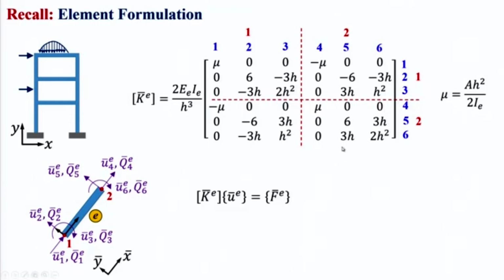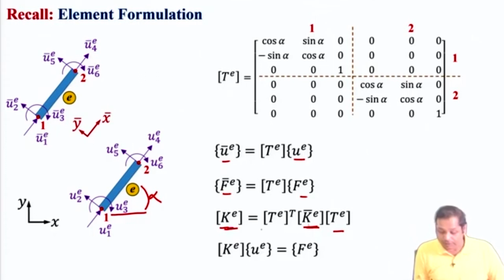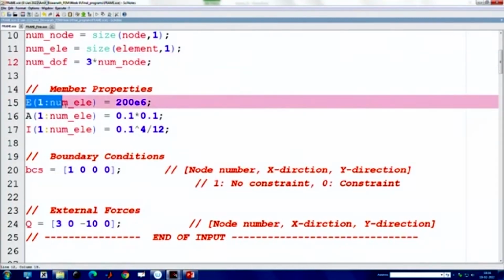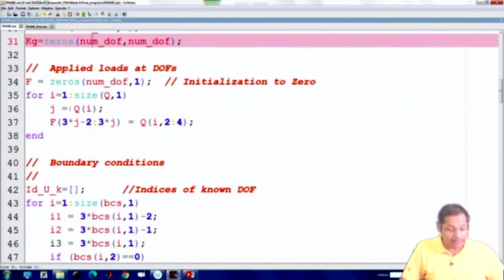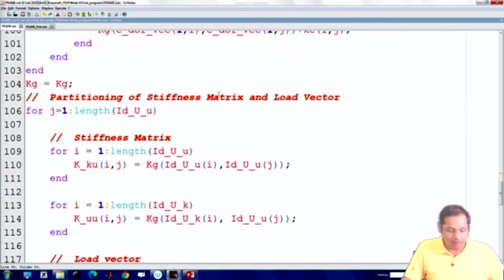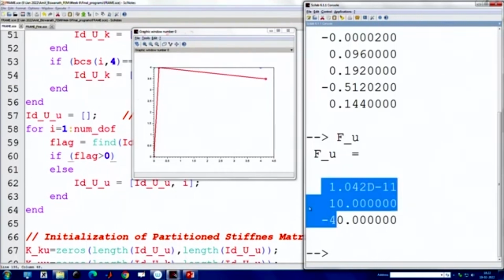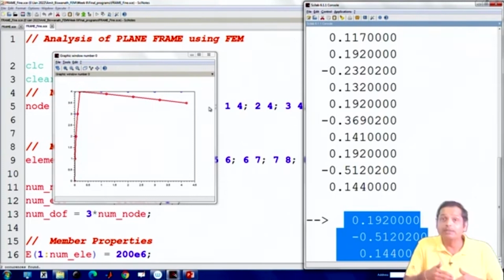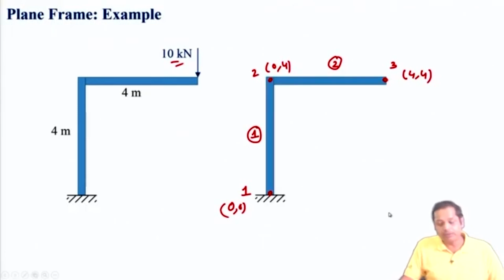Lec 31: Analysis of Plane Frame (Computer Implementation)